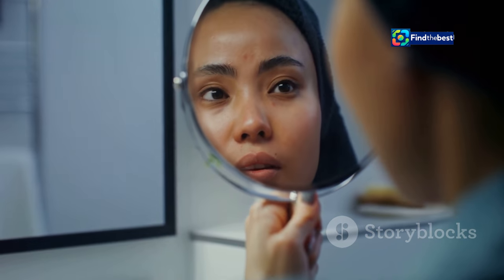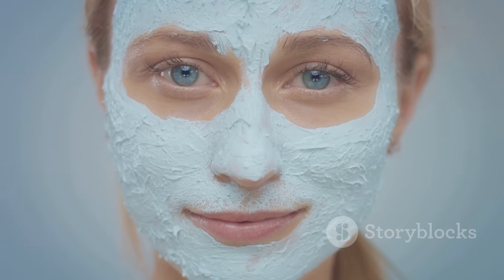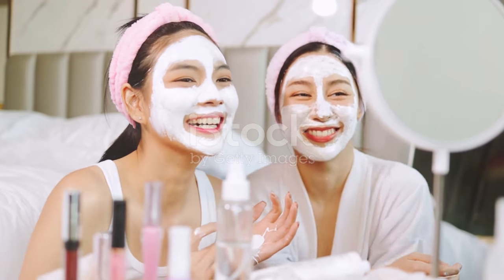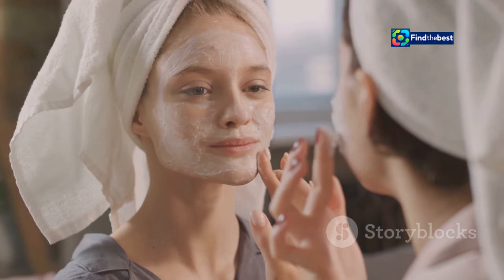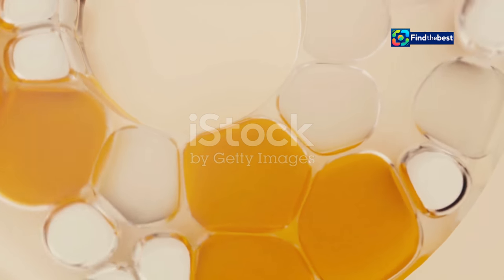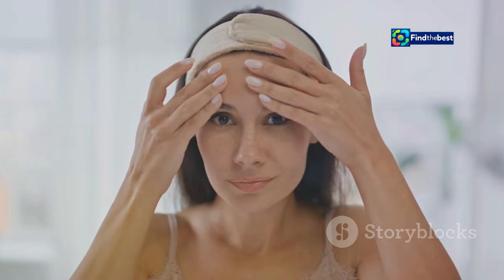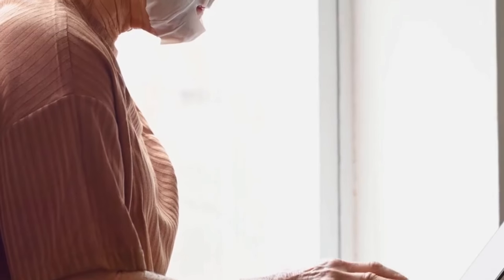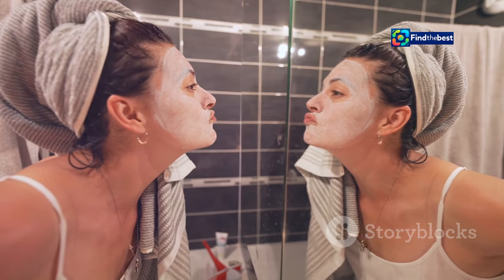Italian Restaurant Dine and Dash: Terni`s €100 Escape! | Terni: consumano cena da 100 eu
OUTLINE:
00:00:00 A Night of Celebration, A Dash of Deceit
00:00:49 A Culinary Haven
00:01:34 A Restaurateur's Generous Spirit
00:02:07 A Study in Contradictions
00:04:32 From Delightful Antipasti to Hurried Desserts
00:06:17 Leaving No Crumbs Behind
00:07:10 A Bitter Taste of Betrayal
00:08:06 Justice Served, One Way or Another
00:08:40 A Lesson Learned, A Community United

 consumano cena da 100 euro, si alzano e fuggono. «Tornate ...:https

Italian Restaurant Dine and Dash: Terni's €100 Escape! | Terni: consumano cena da 100 euro, si alzano e fuggono

**Category:**
News & Politics

**Description (Italian):**
🍝🔍 **Terni: consumano cena da 100 euro, si alzano e fuggono!** 🚨
In questo video, vi raccontiamo un episodio incredibile avvenuto a Terni, dove un gruppo di clienti ha ordinato un pasto da 100 euro e, senza pagare, ha deciso di scappare! 😱🍽️

Il ristoratore, sconcertato, ha dichiarato: «Tornate e pagate o vi denunciamo!» 🤦‍♂️📜 Scopri con noi i dettagli di questa storia assurda che ha fatto il giro dei social media in Umbria!

**Description (English):**
🍝🔍 **Terni: Dine and Dash for €100!** 🚨
In this video, we share an incredible incident that took place in Terni, where a group of customers ordered a €100 meal and decided to flee without paying! 😱🍽️

The restaurant owner, bewildered, stated: "Come back and pay, or we will report you!" 🤦‍♂️📜 Join us as we uncover the details of this absurd story that has gone viral on social media in Umbria!